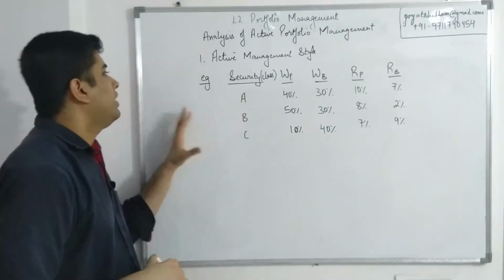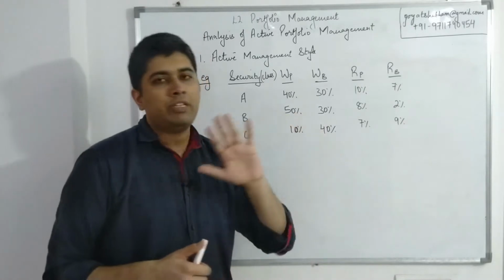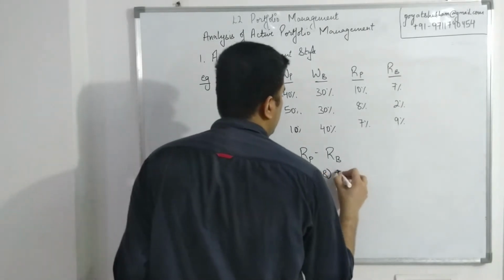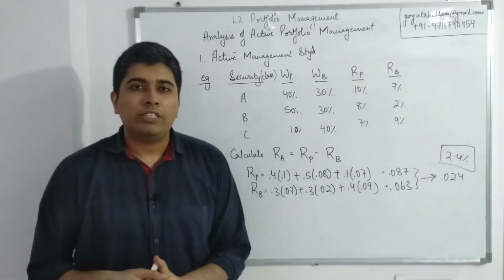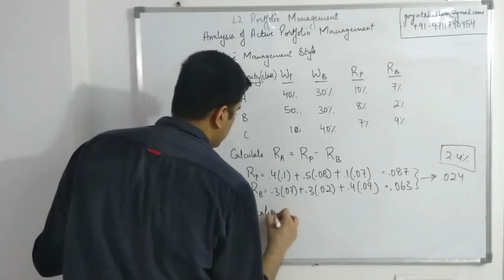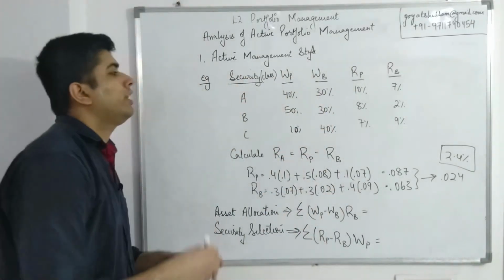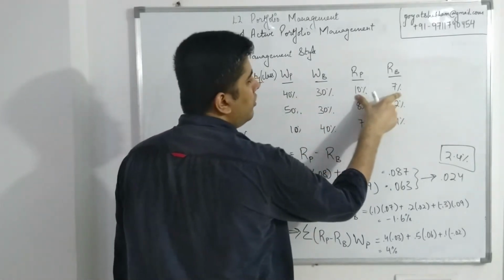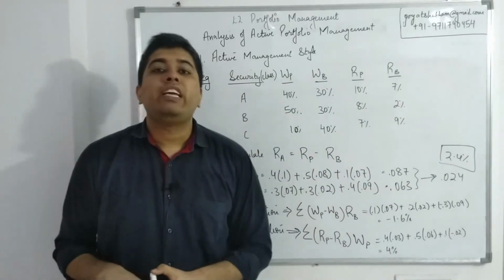CFA Level 2 Portfolio Management - Analysis of Active Portfolio Management (Demo)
This is a demo of the full session covering the entire reading of Analysis of Active Portfolio Management from Portfolio Management topic of CFA Level 2 curriculum.

Shubham Goyat
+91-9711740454